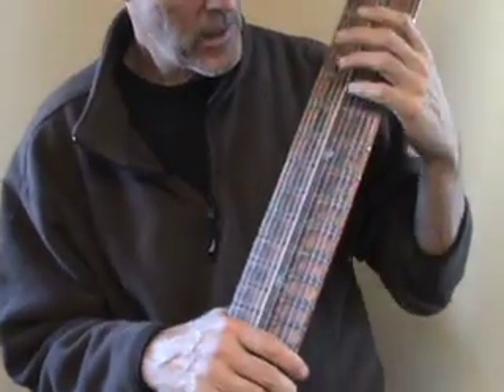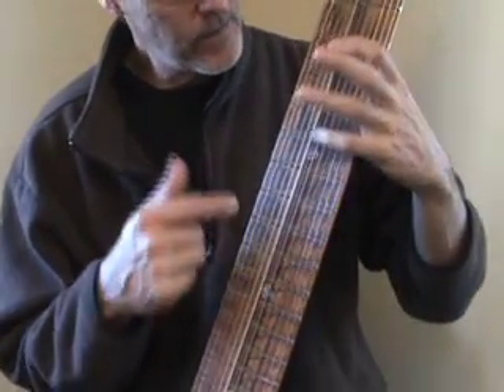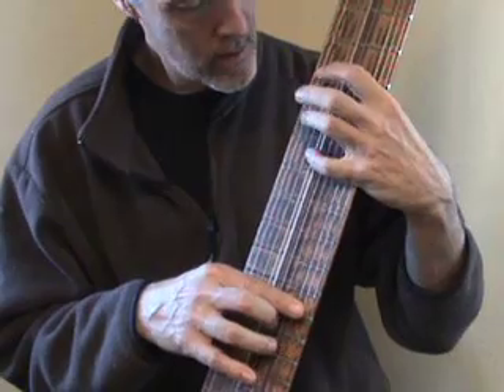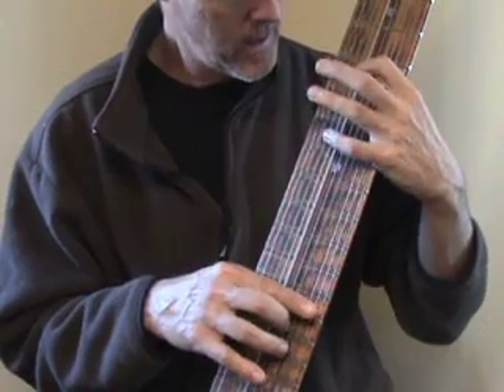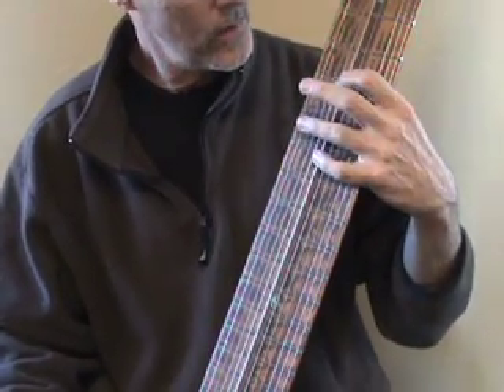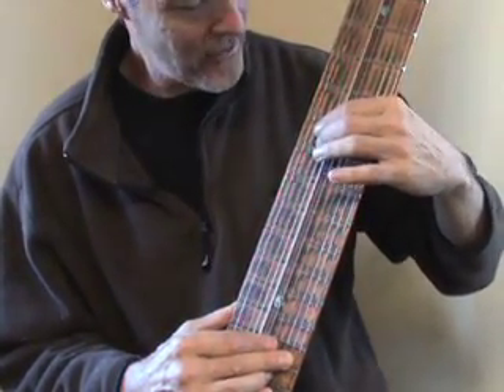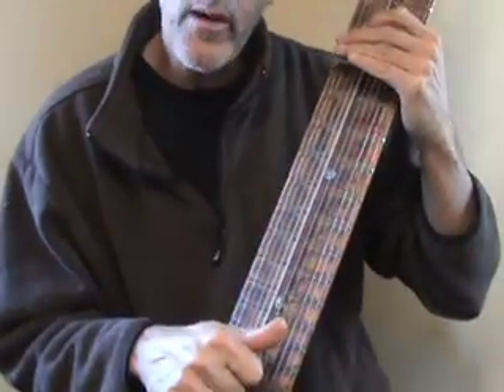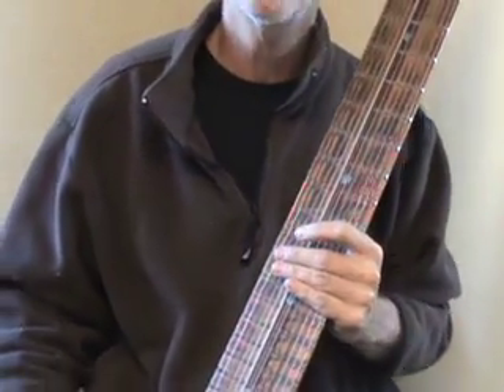Chapman Stick lesson, Beginning Walking Bass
This lesson works with beginning walking bass line construction. Beginning-Intermediate